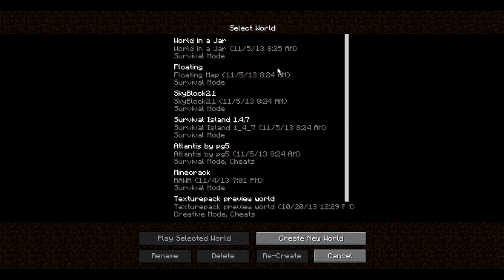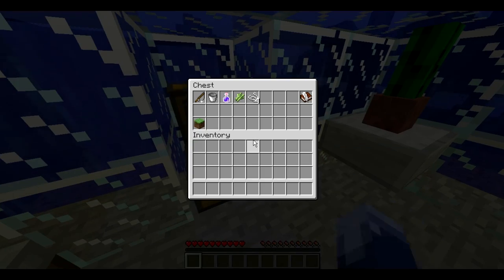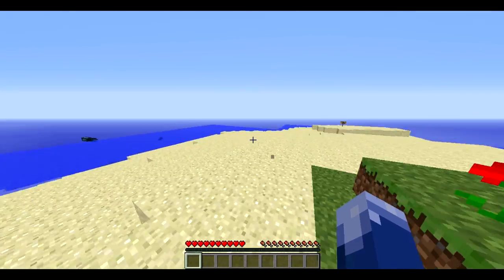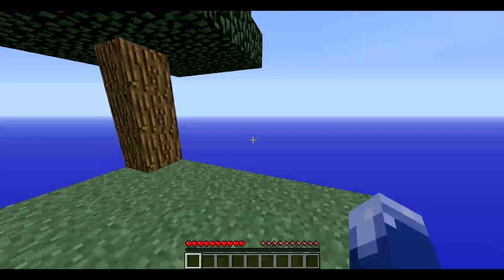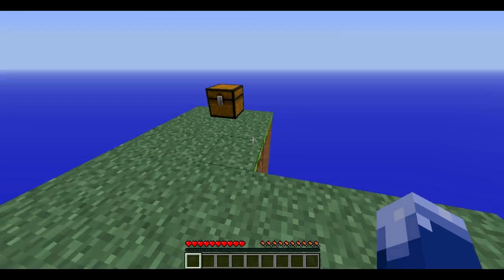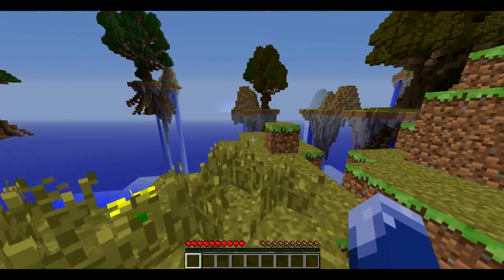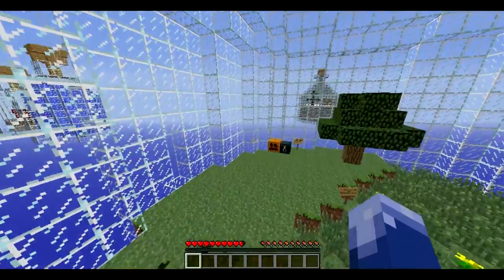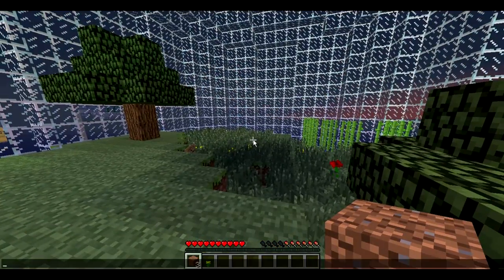Minecraft: Top 5 Best Survival Maps - OF ALL TIME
1. World in a Jar

(I lost the one I used in the video.)